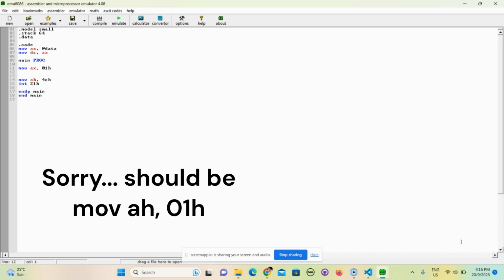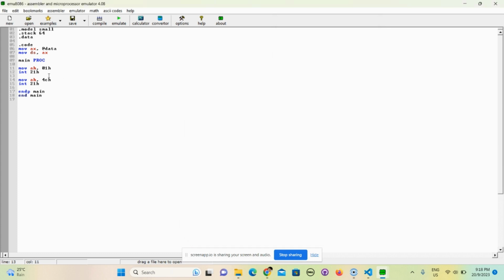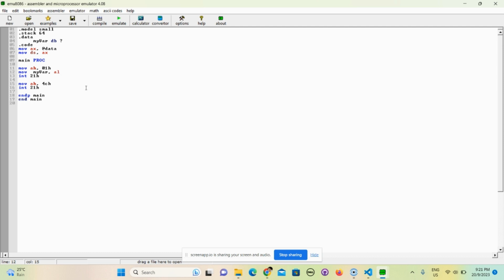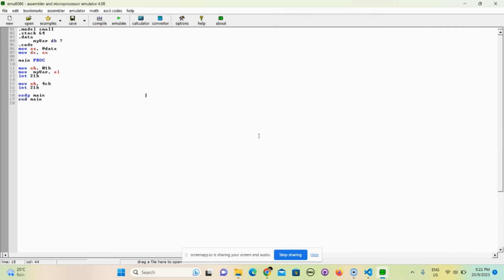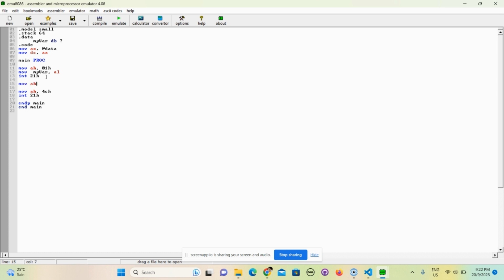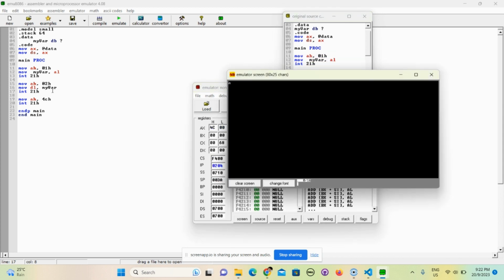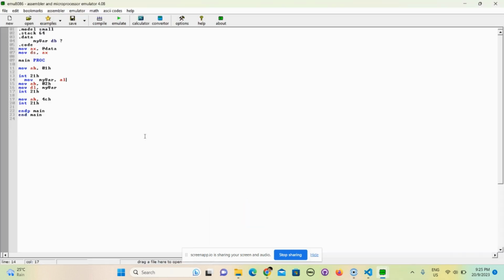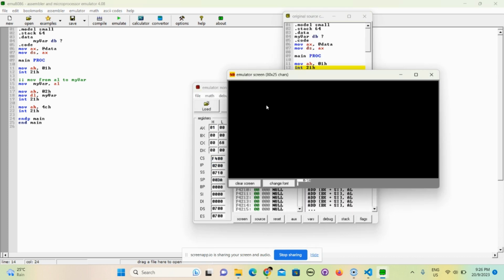2023 MASM (Microsoft Macro Assembler) Tutorial #4: Input Byte [Assembly Language]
I hope this video finds you in good health. In this video, I'm going to teach you the nitty-gritty of building an application using assembly language.

As always, we always seek for new knowledge together and we never stop learning! Thanks and cheers!